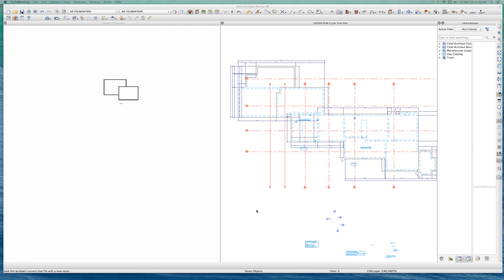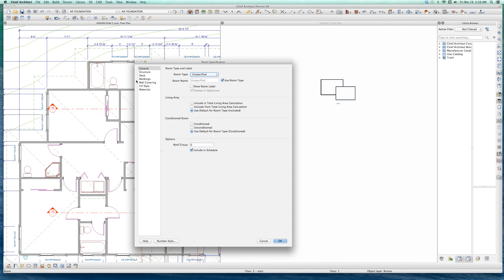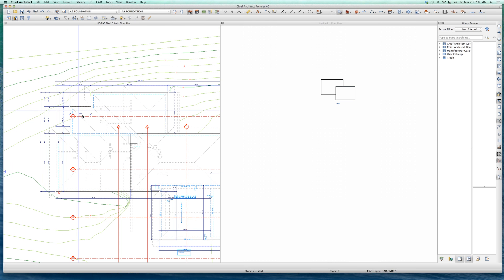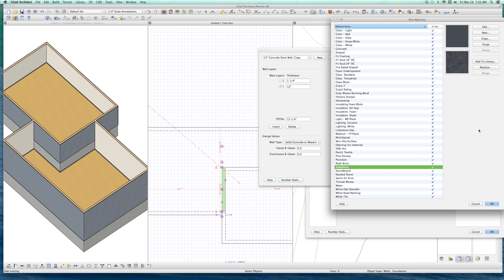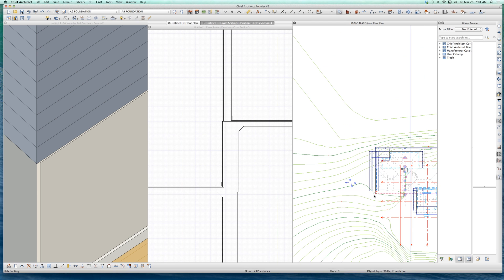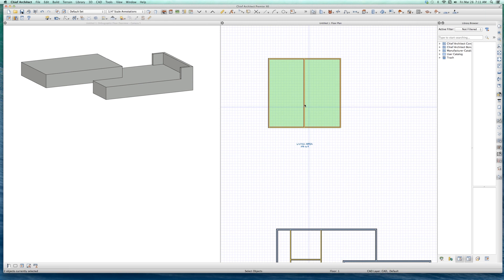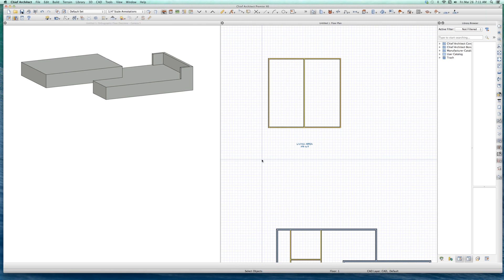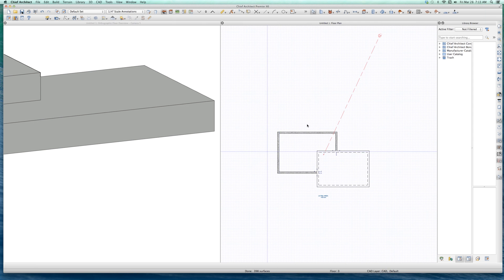MONO SLABBERS STEM WALL VIDS Chief Architect Videos by dsh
This vid is for the pro mono slabbers.  It ain't for the faint of heart.

This video deals with mono slab inconsistencies.  One of those things that if you don't see it in action,  you think you are doing something wrong.  It also points out a particular setting that you can't get,  but I got it (I don't know how),  I reported it and tech said they will look into it.

I hope CA is still working to perfect the mono slabs.  There are still some glitches in 3d views that have not been fixed and I am not even sure if they are working on the glitches.A series of off the cuff videos exploring the features of Chief Architect.